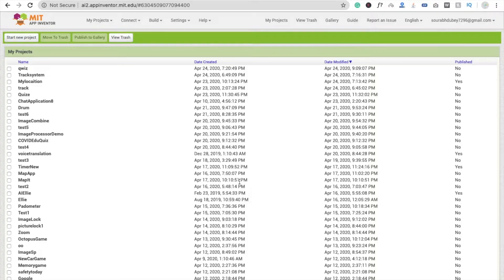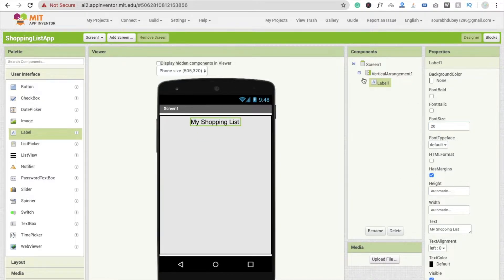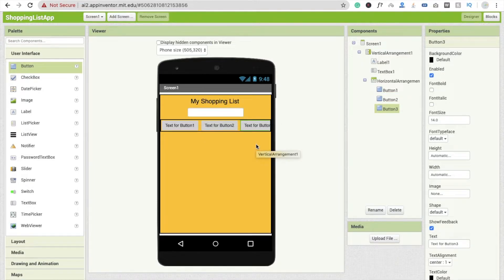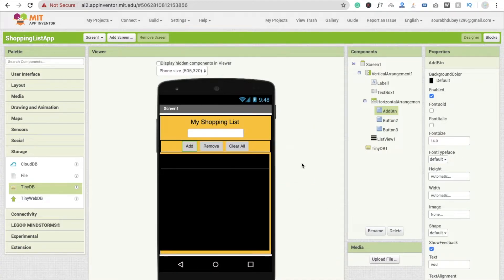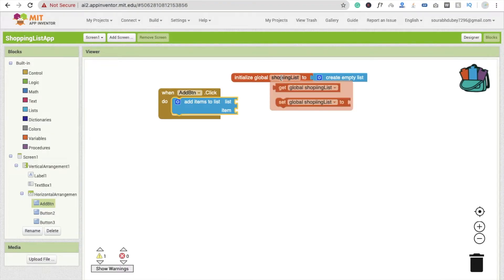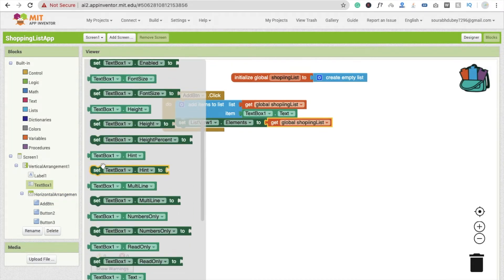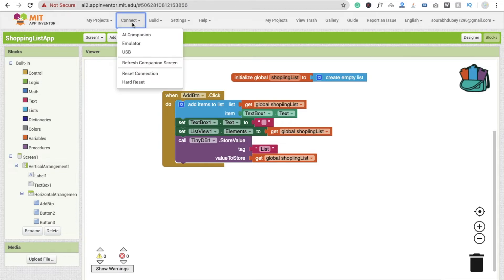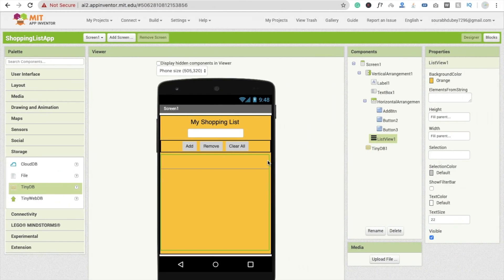How to Create Your Own Shopping List App in MIT App Inventor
create empty list

Creates an empty list with no elements.

make a list

Creates a list from the given blocks. If you don’t supply any arguments, this creates an empty list, which you can add elements to later. This block is a mutator. Clicking the blue plus sign will allow you to add additional items to your list.

add items to list

Adds the given items to the end of the list. The difference between this and append to list is that append to list takes the items to be appended as a single list while add items to list takes the items as individual arguments. This block is a mutator.

is in list

If thing is one of the elements of the list, returns true; otherwise, returns false. Note that if a list contains sublists, the members of the sublists are not themselves members of the list. For example, the members of the list (1 2 (3 4)) are 1, 2, and the list (3 4); 3 and 4 are not themselves members of the list.

length of list

Returns the number of items in the list.

is list empty

If list has no items, returns true; otherwise, returns false.

pick a random item

Picks an item at random from the list.

index in list

Returns the position of the thing in the list. If not in the list, returns 0.

select list item

Selects the item at the given index in the given list. The first list item is at index 1.

insert list item

Inserts an item into the list at the given position.

replace list item

Inserts replacement into the given list at position index. The previous item at that position is removed.

remove list item

Removes the item at the given position.

append to list

Adds the items in the second list to the end of the first list.

copy list

Makes a copy of a list, including copying all sublists.

is a list?

If thing is a list, returns true; otherwise, returns false.

reverse list

Reverses a copy of the list with items in the reverse order. For example reverse([1,2,3]) returns [3,2,1]

list to csv row

Interprets the list as a row of a table and returns a CSV (comma-separated value) text representing the row. Each item in the row list is considered to be a field, and is quoted with double-quotes in the resulting CSV text. Items are separated by commas. For example, converting the list (a b c d) to a CSV row produces (“a”, “b”, “c”, “d”). The returned row text does not have a line separator at the end.

list to csv table

Interprets the list as a table in row-major format and returns a CSV (comma-separated value) text representing the table. Each item in the list should itself be a list representing a row of the CSV table. Each item in the row list is considered to be a field, and is quoted with double-quotes in the resulting CSV text. In the returned text, items in rows are separated by commas and rows are separated by CRLF (\r\n).

list from csv row

Parses a text as a CSV (comma-separated value) formatted row to produce a list of fields. For example, converting (“a”, “b”, “c”, “d”) to a list produces (a b c d).